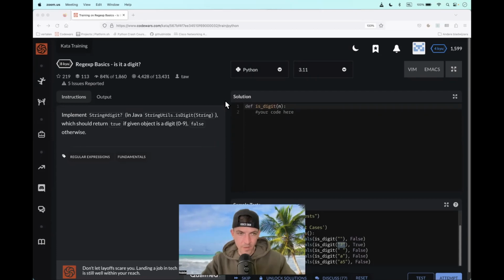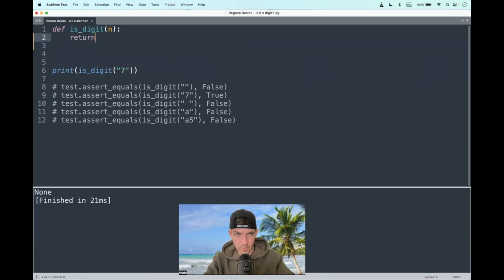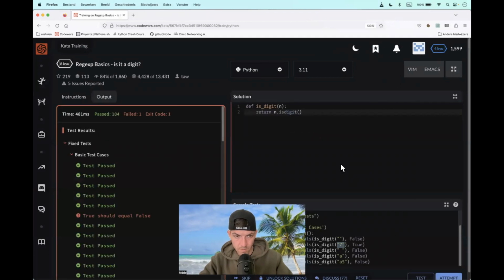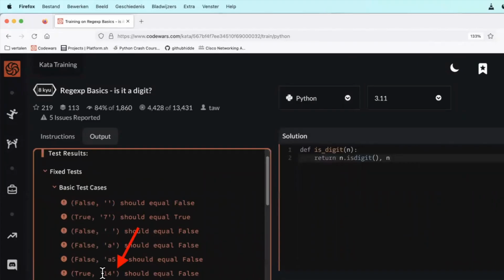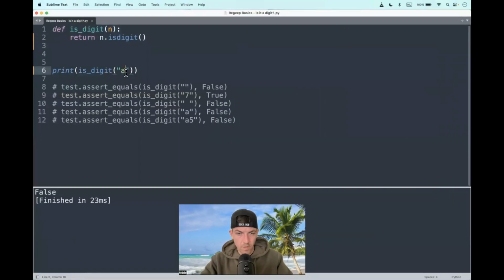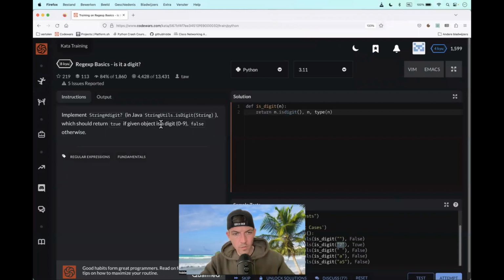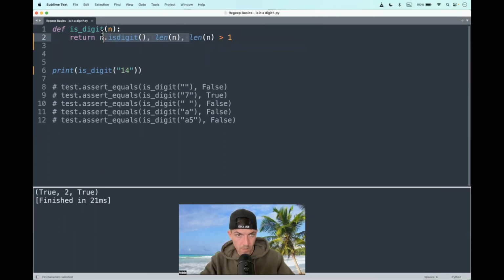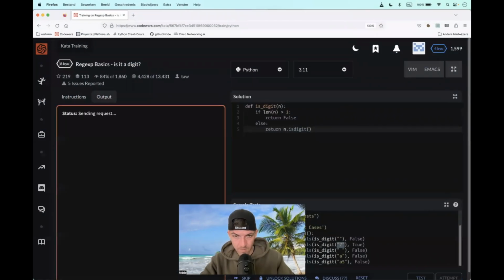Codewars (Python🐍) | Regexp Basics - is it a digit? | kyu8